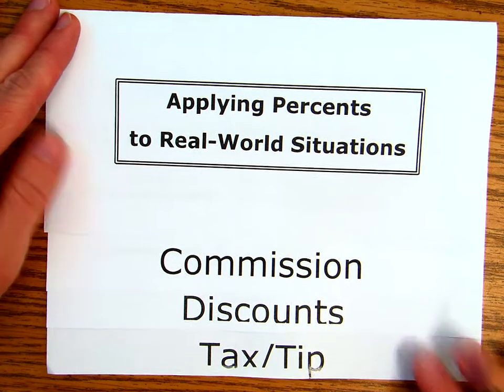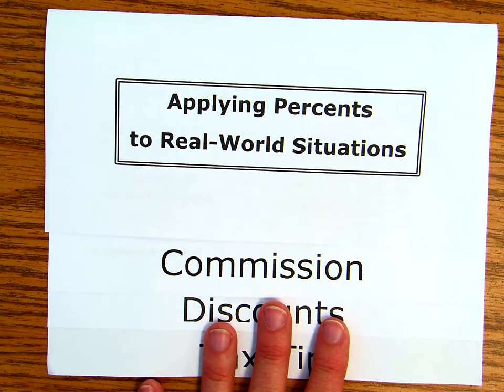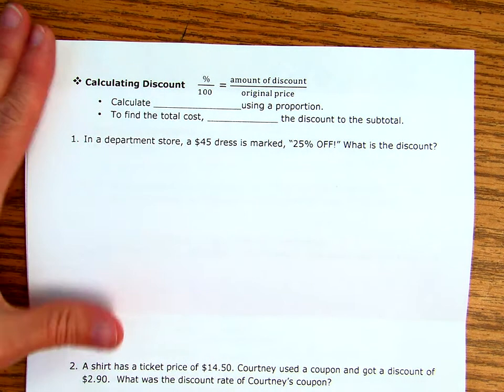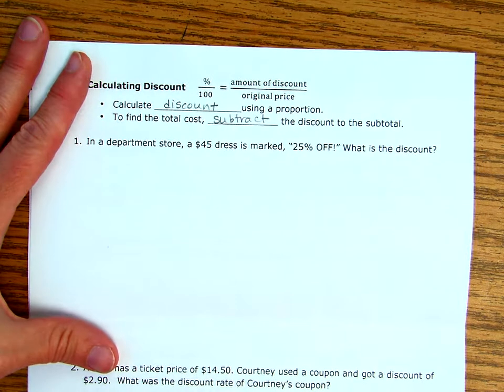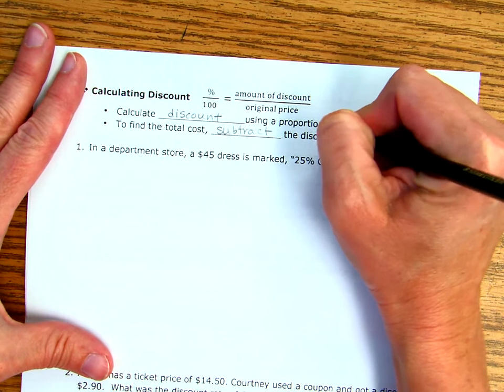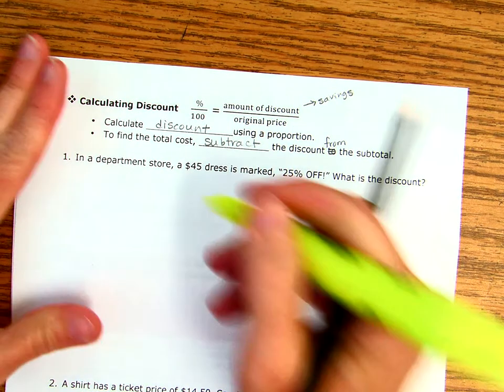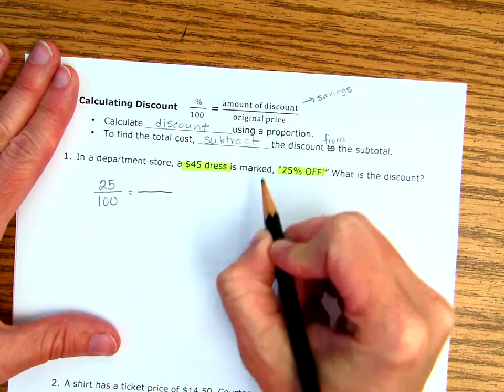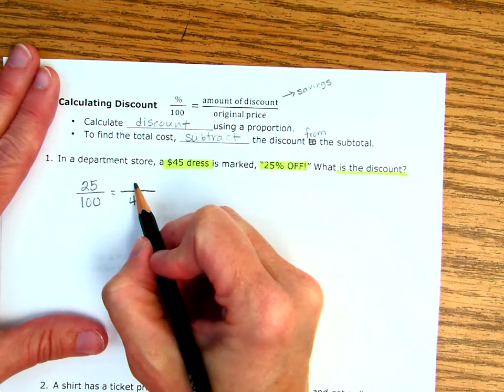Foldable video discounts tax tip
This video goes with the Discounts and Tax/Tip sections of the Applying Percents to Real World Situations foldable.